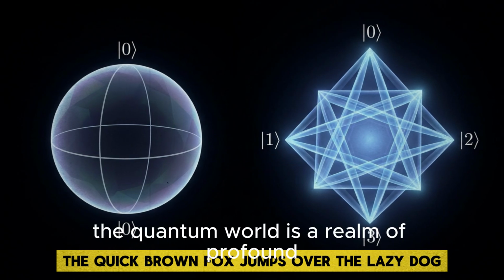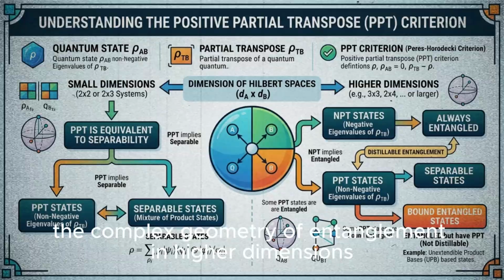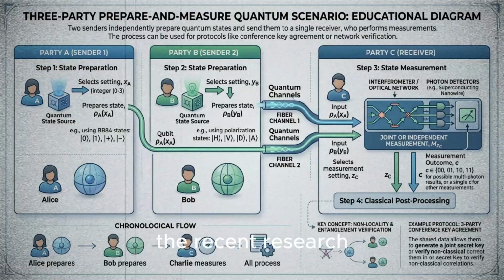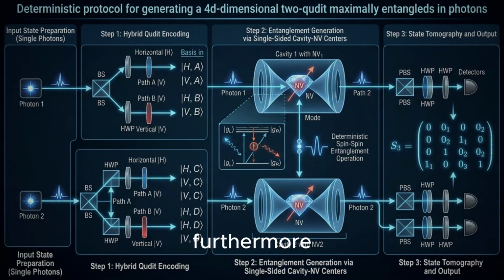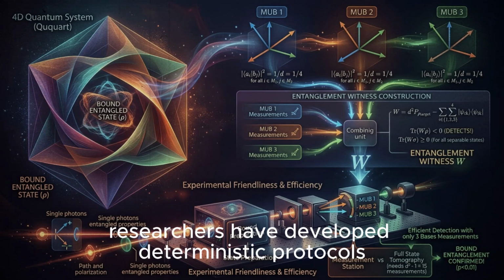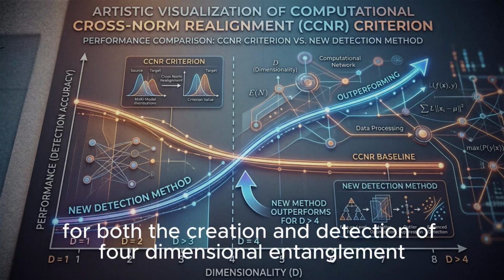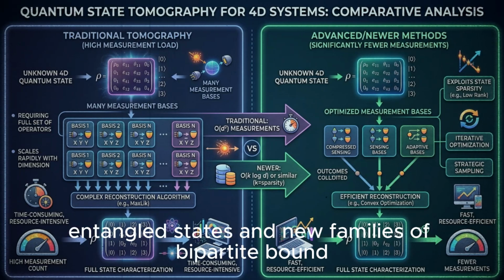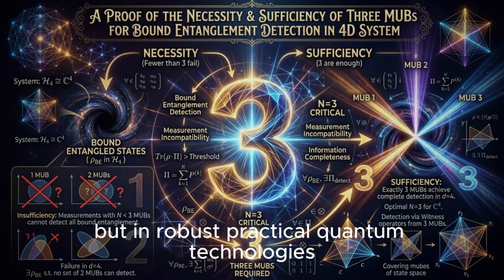Quantum Entanglement Detection in 4D Systems|XKCDHATGUY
Dive into the cutting-edge world of quantum physics with this comprehensive exploration of Quantum Entanglement Detection in 4D Systems from XKCDHATGUY, where we unravel one of the most significant recent breakthroughs in quantum information science: the successful construction of linear maps capable of detecting bound entanglement within four-dimensional quantum systems, a feat that was previously limited to lower-dimensional systems and represents a pivotal step forward in our ability to characterize and understand the complex geometry of entanglement in higher dimensions, unlocking new possibilities for quantum information processing and communication. This deep-dive analysis begins with the fundamental concept of bound entanglement, a particularly subtle form of quantum correlation that cannot be distilled into a higher-fidelity entangled state yet remains a genuine quantum connection, unlike the more familiar "free" entanglement that fuels quantum teleportation and superdense coding, and explores why detecting these elusive correlations has been such a significant challenge, limited for years to systems like 3⊗3 and 2⊗4, with the Positive Partial Transpose (PPT) criterion serving as the standard method for detecting entanglement in many scenarios but failing to identify bound entangled states that lie in a grey area where standard methods are insufficient.

Time Stamps:
0:00 - Introduction: Quantum Entanglement Detection in 4D Systems
2:30 - Bound Entanglement: The Subtle Form of Quantum Correlation
6:15 - Free Entanglement vs. Bound Entanglement: The Critical Difference
10:45 - The Positive Partial Transpose (PPT) Criterion and Its Limitations
15:20 - The Challenge of Detecting Entanglement in Higher Dimensions
20:00 - Mazhar Ali and the New Family of Positive Linear Maps
24:30 - The Three-Party Prepare-and-Measure Scenario with 4D Quantum Messages
29:00 - Experimental Practicality: Qubit Rotations and Product Measurements
33:45 - The 40% Noise Tolerance: Exceptional Robustness of the New Witnesses
38:15 - Detection in Arbitrary D Dimensions and Outperforming CCNR
42:00 - Deterministic Protocols for Generating 4D Two-Qudit Entangled States
46:30 - Hybrid Polarization-Spatial States and Linear-Optics Elements
51:00 - Heralded Schemes with Hybrid Photon-Emitter Systems
55:30 - The Kerr-Effect for High-Dimensional Entanglement
1:09:00 - Three MUBs: Necessary and Sufficient for 4D Detection
1:13:30 - Clarifying the Geometry of Partially Transposed Positive Entangled States
1:18:00 - Conclusion: The Future of High-Dimensional Quantum Systems

Call to Action:
Ready to explore the cutting-edge frontier where quantum physics meets higher-dimensional mathematics and discover how researchers are detecting the subtle correlations of bound entanglement in four-dimensional quantum systems? Hit that like button if you were fascinated by the complexity of bound entanglement and the ingenuity of the new detection methods, and share this video with fellow physicists, quantum enthusiasts, mathematicians, and anyone who's ever wondered how we detect the hidden correlations of the quantum world. We want to hear from you in the comments below: What excites you most about the detection of bound entanglement in 4D systems? Do you think bound entanglement will prove to be more useful than originally thought? What applications of high-dimensional entanglement fascinate you the most? Your support through likes, shares, and subscriptions fuels our mission to make the most profound questions about the quantum world, entanglement, and the nature of reality understandable and exciting for everyone.